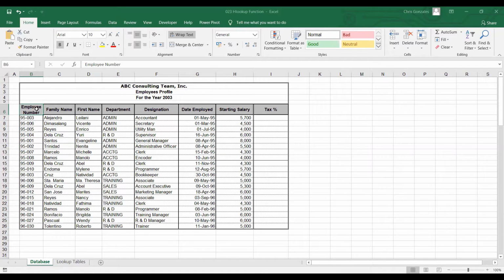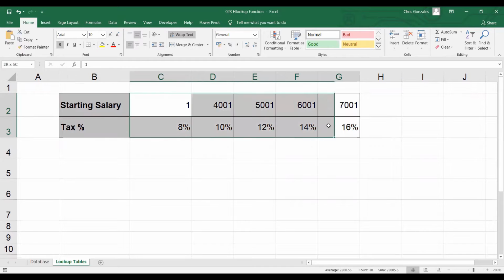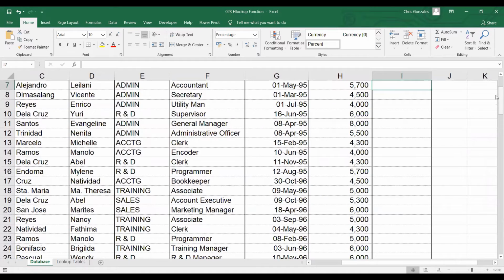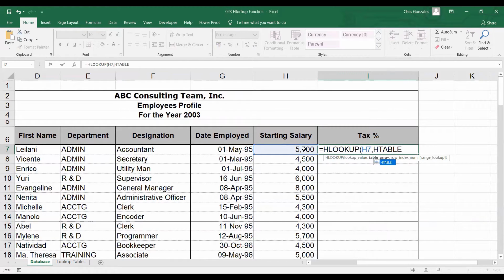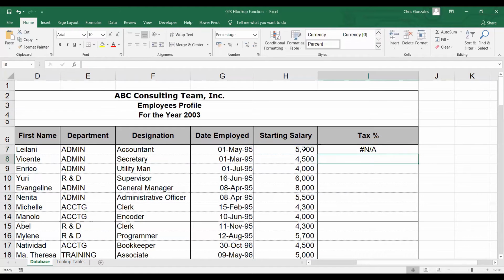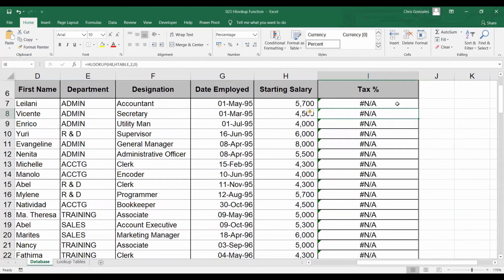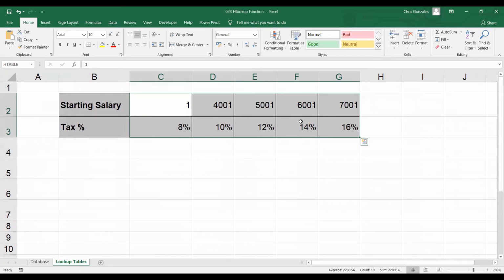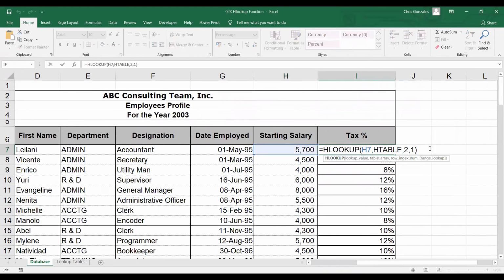Excel Tutorial No 023 Using Excel Hlookup Function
In this video you will learn how to use Hlookup Function in Excel